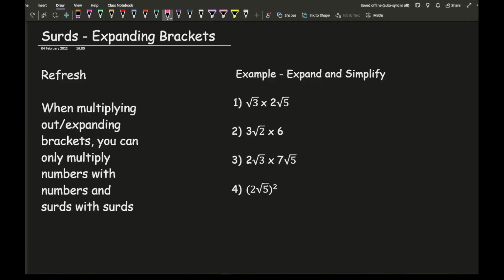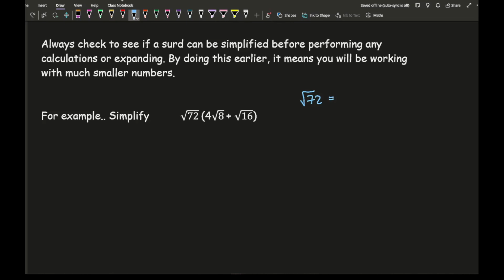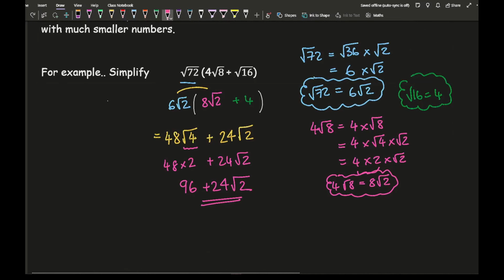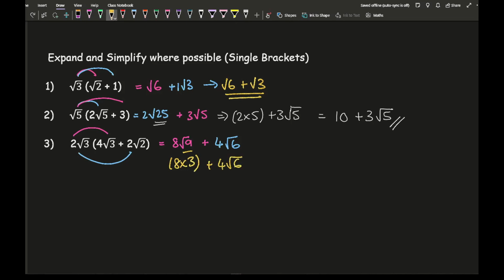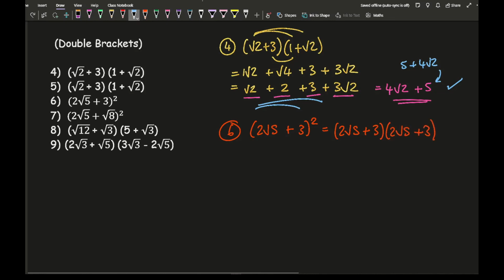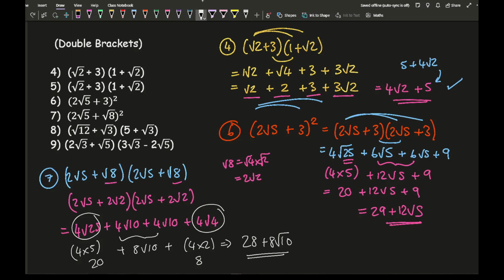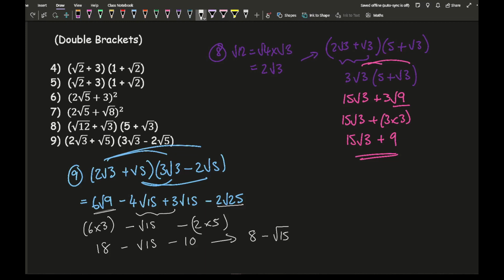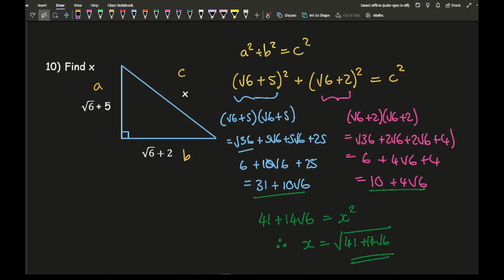GCSE Maths (Higher) - Surds: Expanding Brackets (Single & Double)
Worksheet